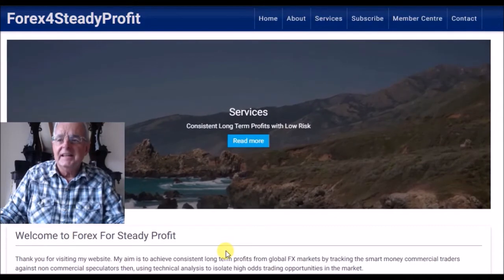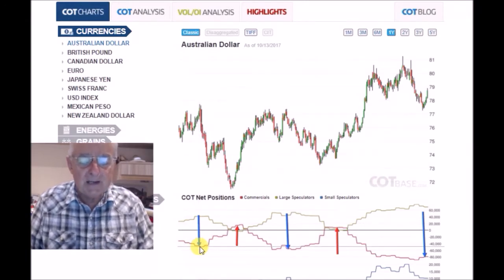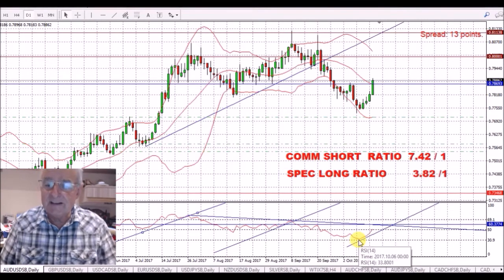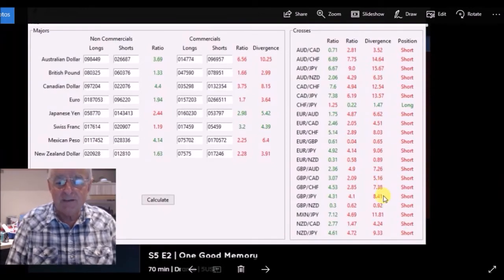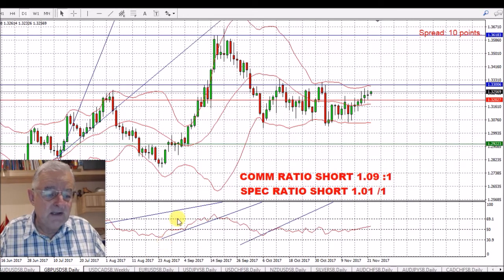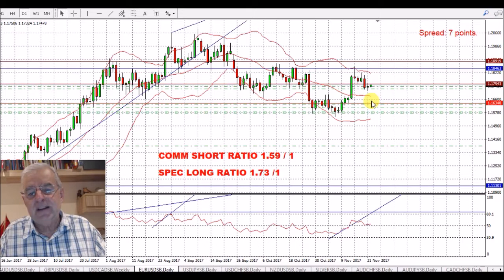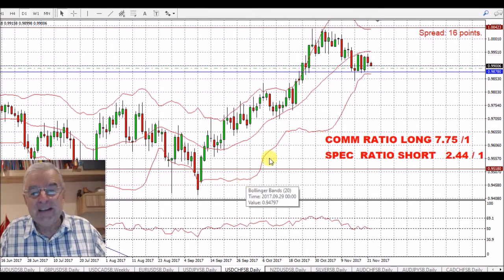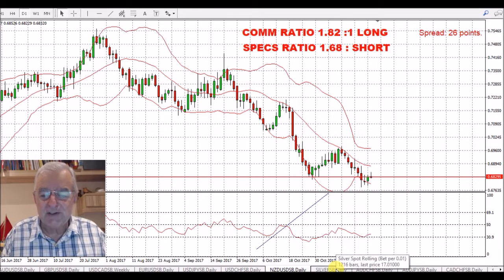Forex Technical & Fundamental Analysis Daily Live 22nd Nov CFTC Ratios & Positions Discussed